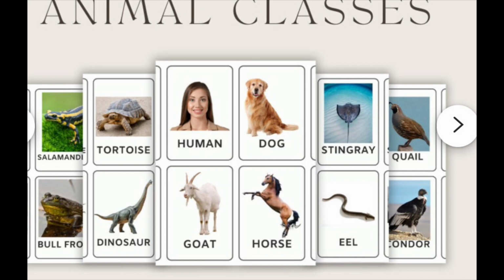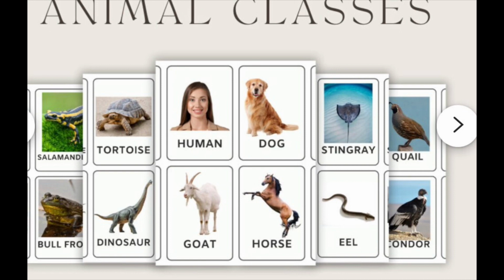Montessori Lesson Culture and Science-Introducing Five Classes of Animals activity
In this video I will be introducing the Five Classes of Animals lesson.